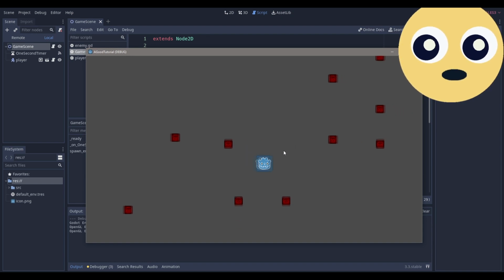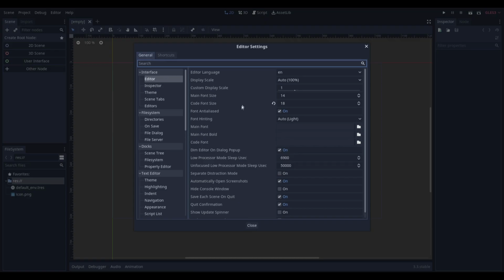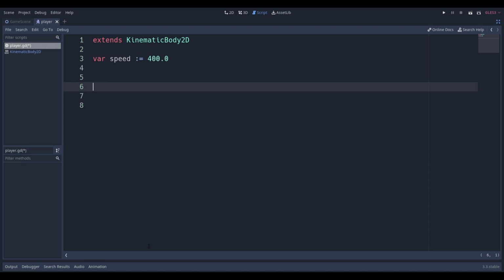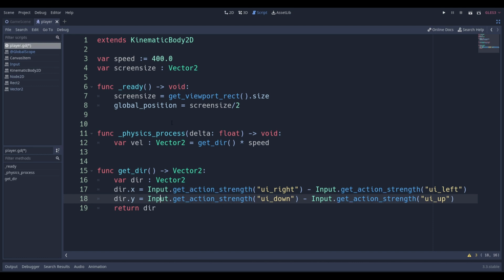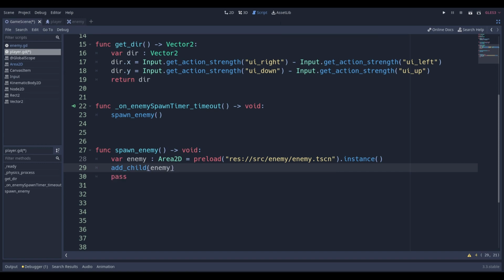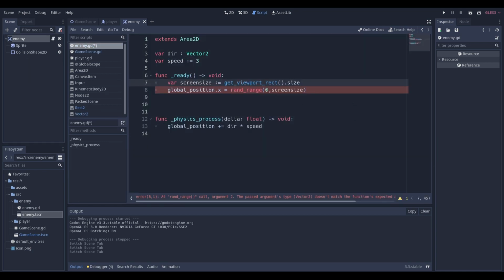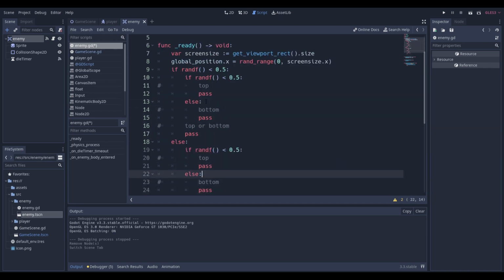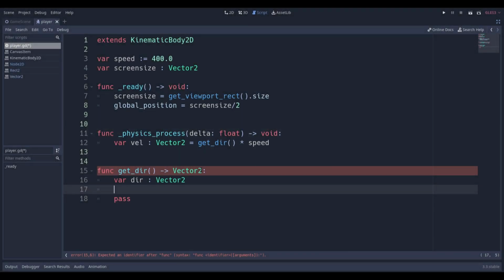GDscript and Godot Basics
Just a quick video explaining the basics in Godot (I hope it helps)

0:00 - Intro
0:20 - Game Example
0:48 - GDScript Intro
8:13 - Setting Up the GameScene
12:08 - Making a player
13:57 - Instancing the player
14:51 - Running the scene
15:03 - Moving the player (Programming the player)
27:45 - Making the enemy
31:50 - Spawning the enemy in-game
40:10 - Making multiple enemies spawn at different locations
47:33 - Enemy spawning on the sides
55:36 - Outro and Concluding Thoughts